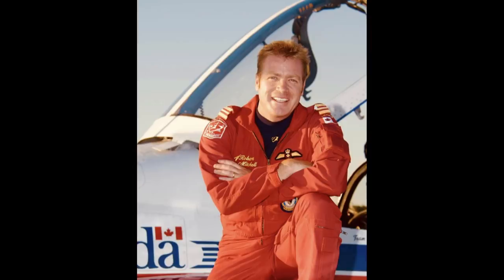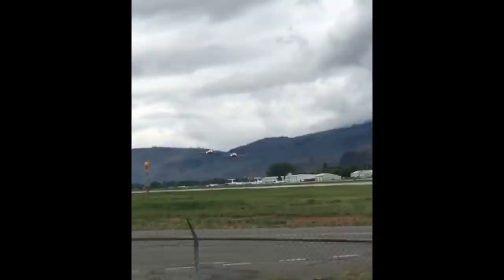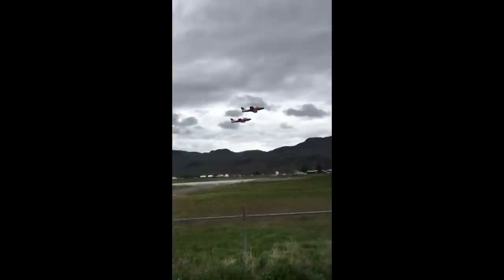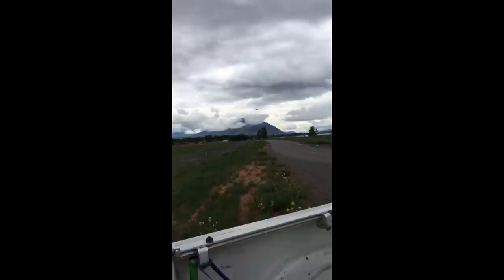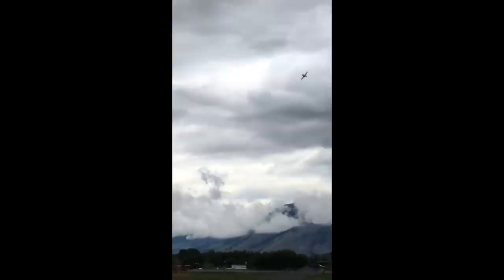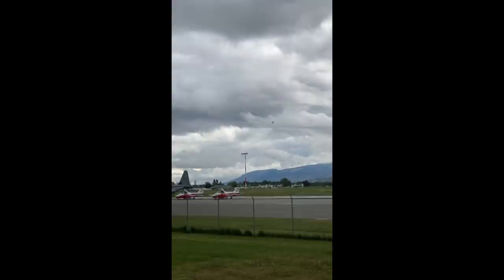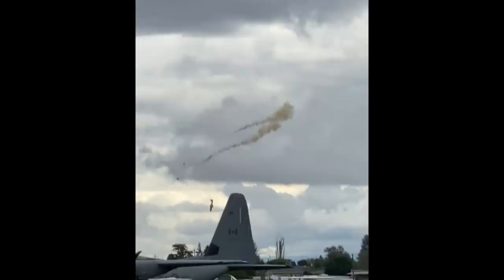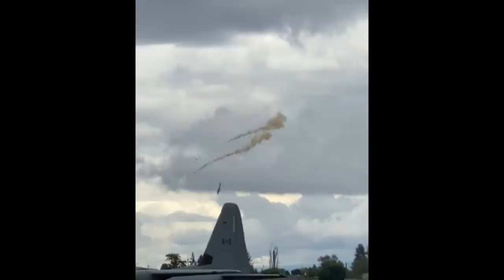Key moments in the Snowbirds crash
A former Snowbirds commander analyzes video of the recent crash which claimed the life of Capt. Jenn Casey, flagging key moments in the lead-up.

Video credits:
supermario_47/Twitter
Atwinder Auijla
Shannon Forrest
Kelly Trotman
Wendell Uglene/Facebook